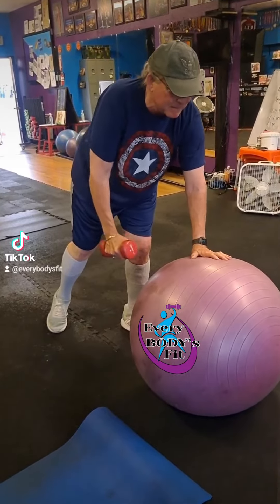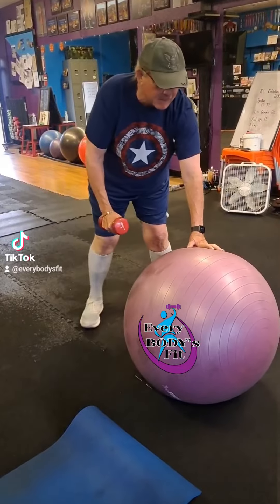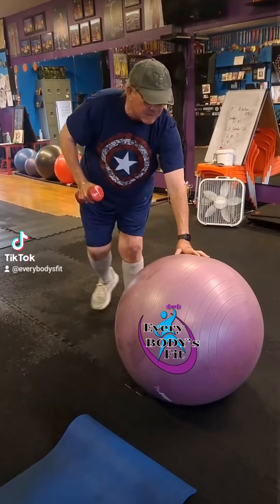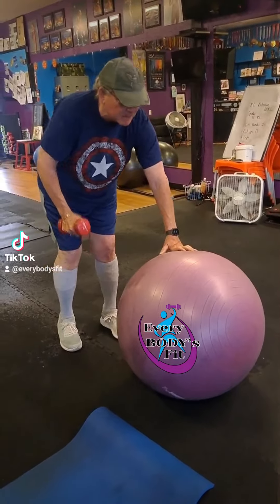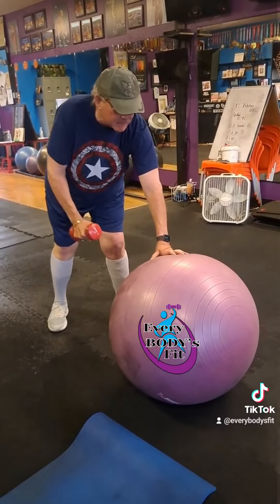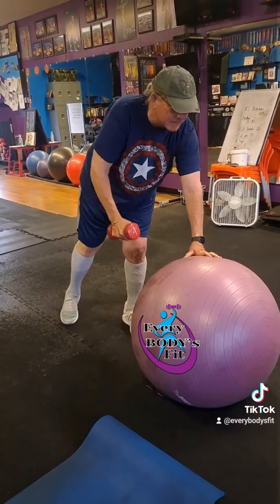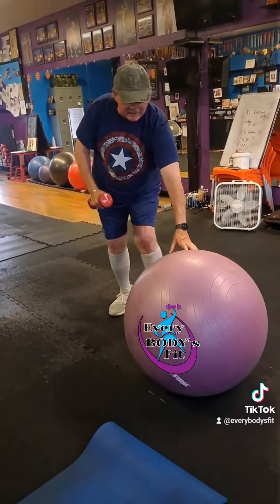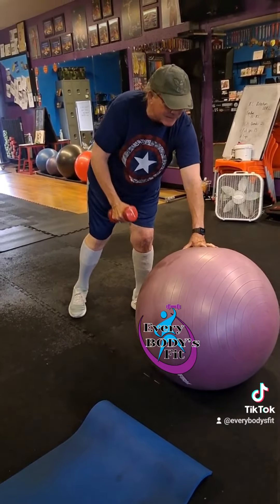Every BODY's Fit "FIT Clip" 5767 Video: Balancing exercise ball rows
Dr. Megan Johnson McCullough
Every BODY's Fit